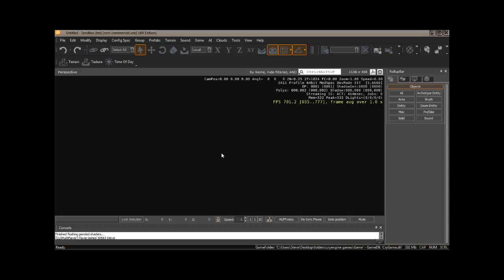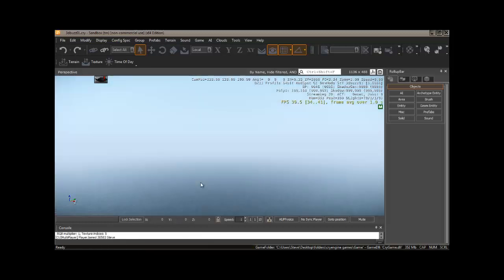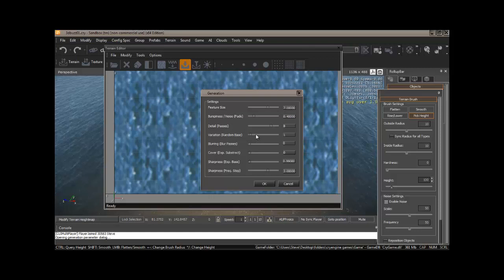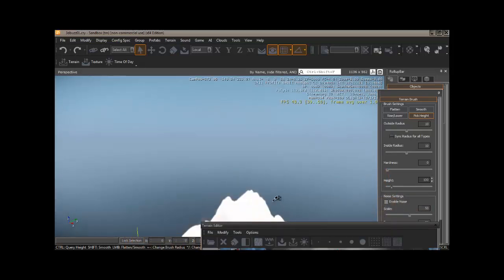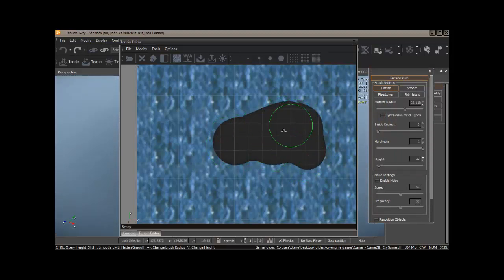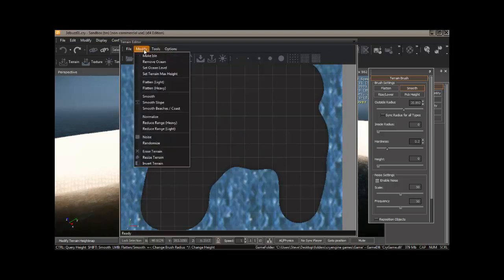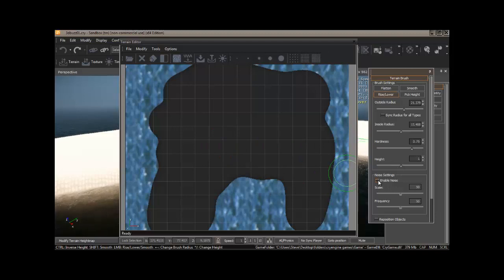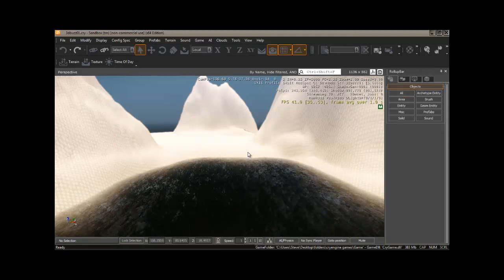021 creating our first terrain